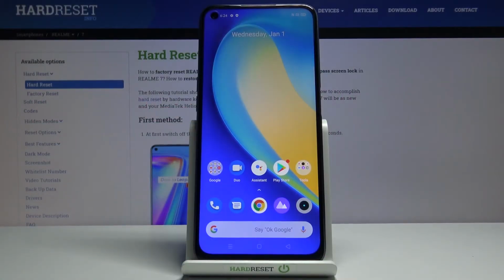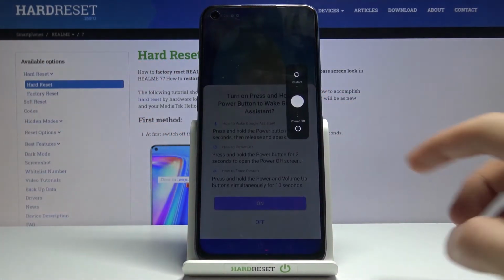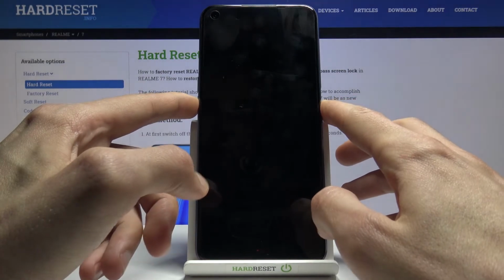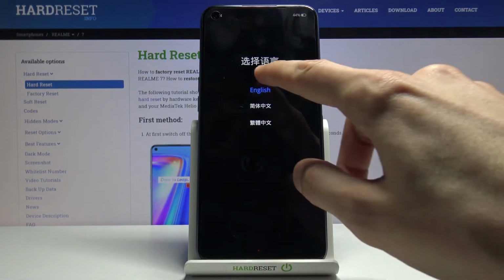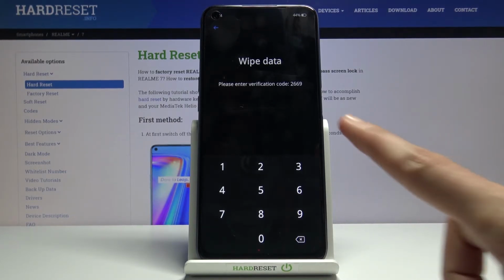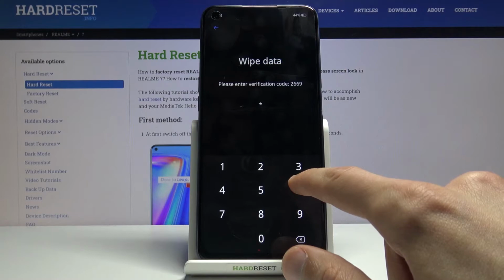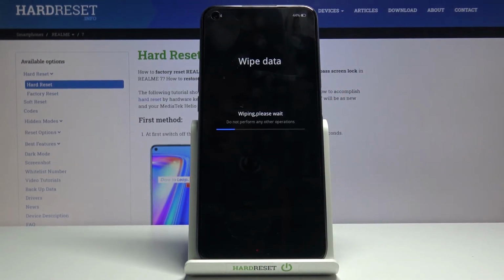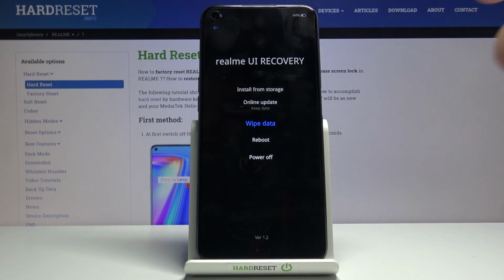HARD RESET REALME 7 – Bypass Screen Lock / Wipe Data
Learn more info about REALME 7:
In the presented tutorial, we teach you how to smoothly erase the storage of REALME 7 using a hard reset operation. If you want to find out how to smoothly delete content and customized settings of your Realme device, stay with us, and learn how to use Android Recovery Mode to reset storage. Let’s follow the uploaded video guide and bypass the screen lock and wipe data in REALME 7 without any problems. Remember that this operation erases everything and the changes will be irreparable. Visit our HardReset.info YT channel and find many useful tutorials for REALME 7.

How to master reset REALME 7? How to hard reset REALME 7? How to factory reset REALME 7? How to remove screen lock in REALME 7? How to remove password in REALME 7? How to bypass screen lock in REALME 7? How to bypass fingerprint in REALME 7? How to skip face recognition in REALME 7? How to wipe data in REALME 7? How to delete data in REALME 7?